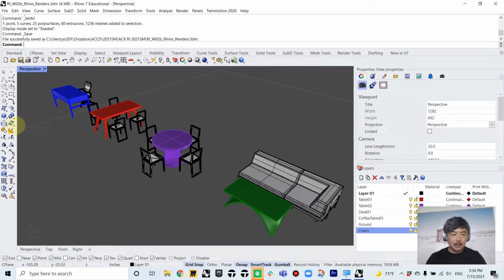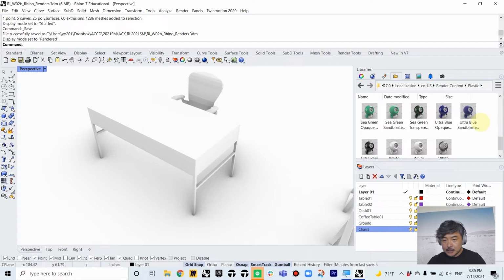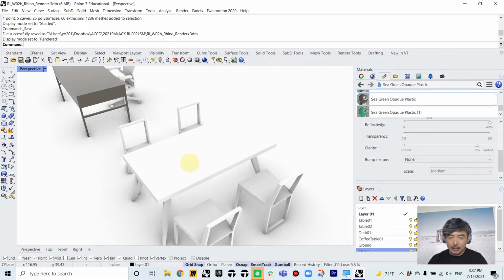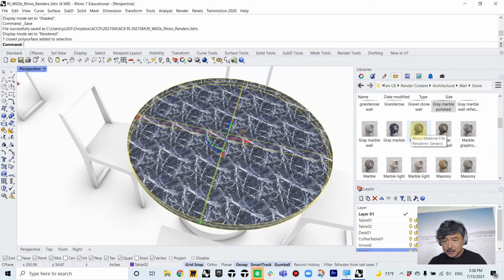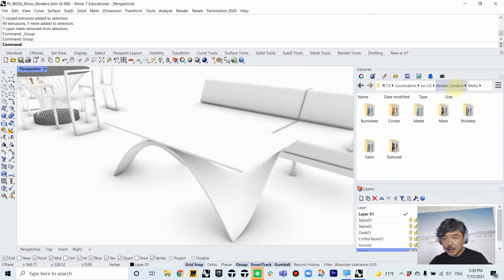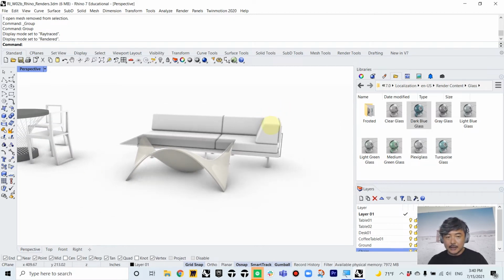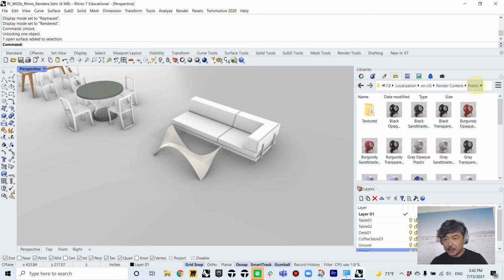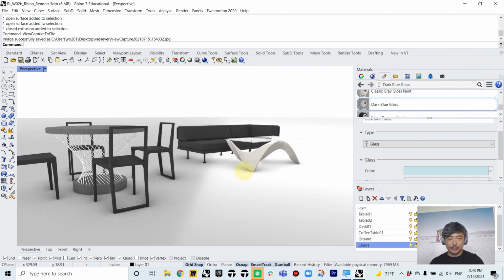Rhino 3D Quick Renderings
Hello, this is Yo Sensei.

Here is a quick video for you to get up and running with rhino rendering.  The purpose of this is to put very basic materials and quickly produce rendered contents.  There are many deeper things around renderings, which is covered in the following videos.  Just focus on modeling for now, and quickly render your objects.